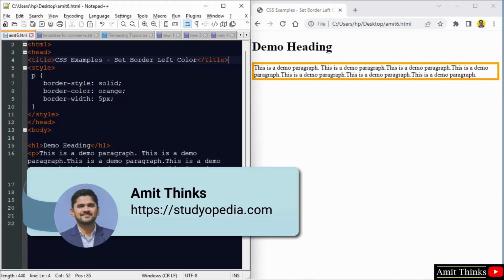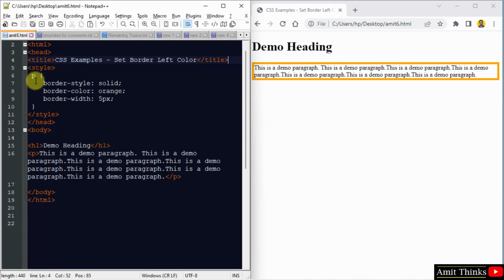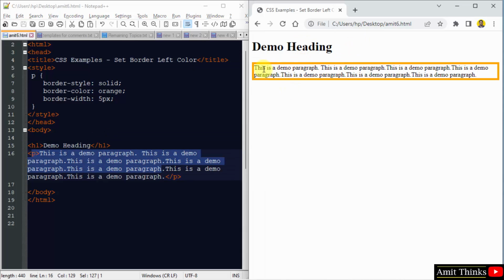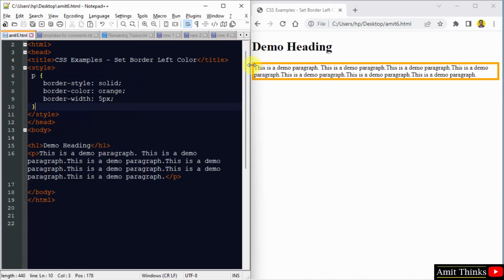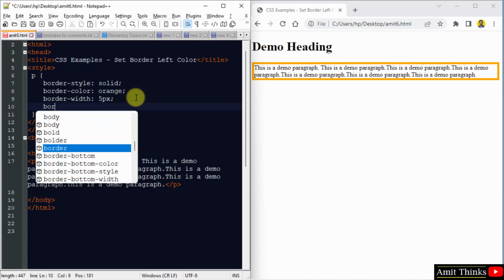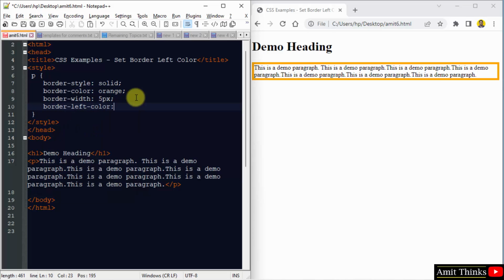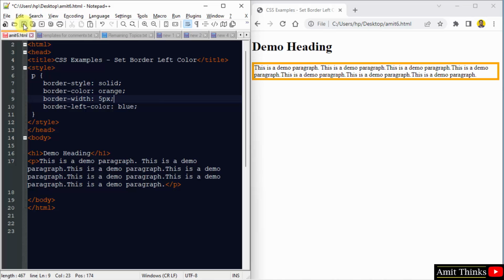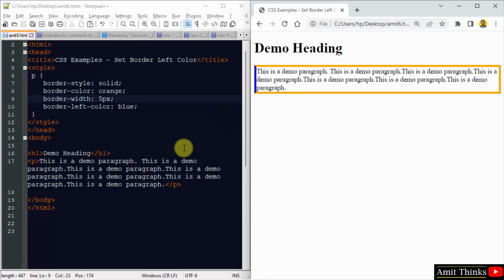How to Add color to an element's left border | border-left-color property | Amit Thinks | 2022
In this video, learn how to add color to an element's left border using the border-left-color CSS property.